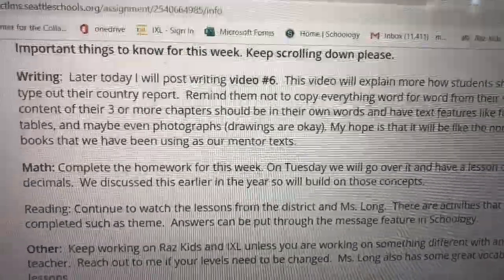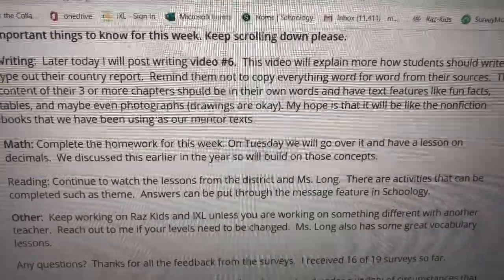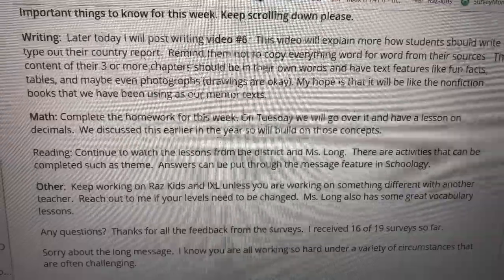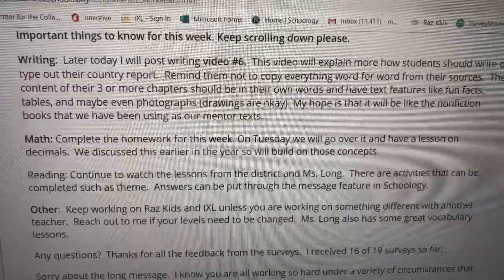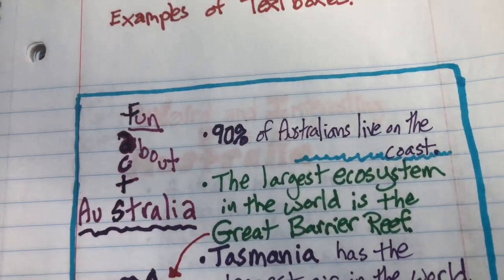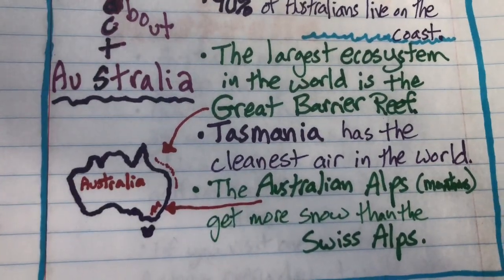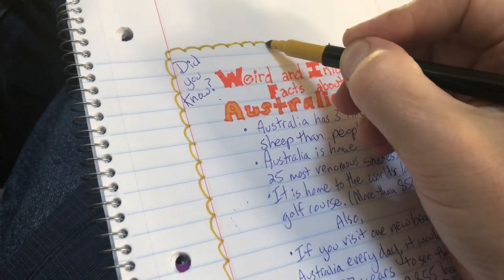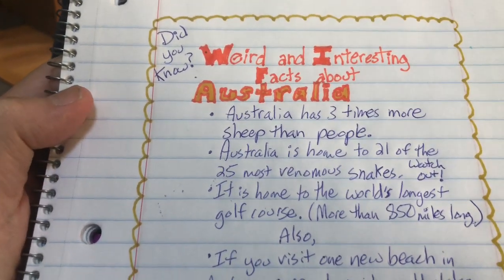Text boxes, video 7